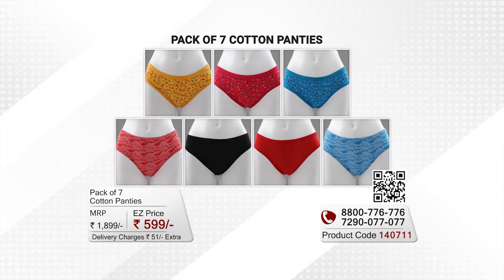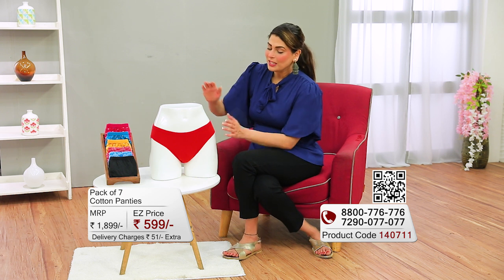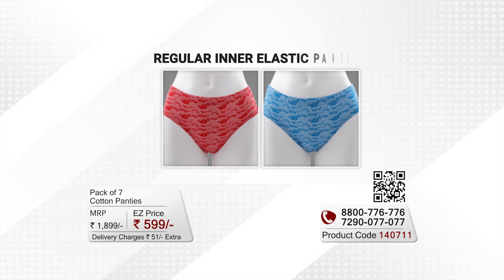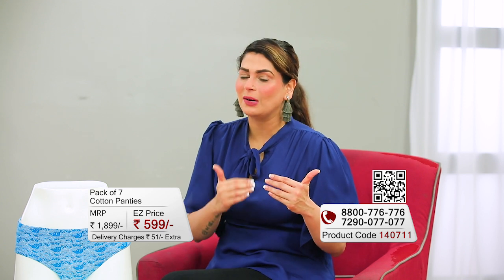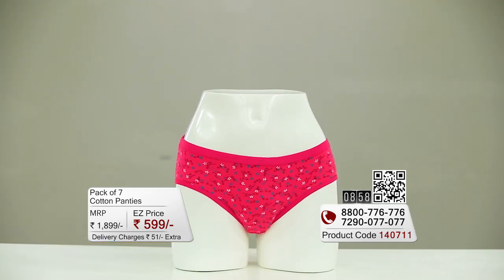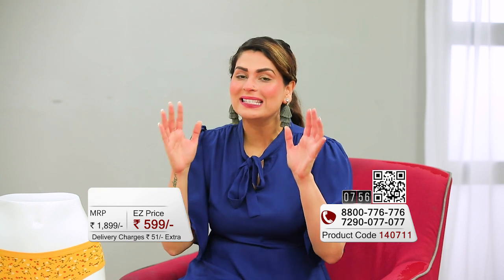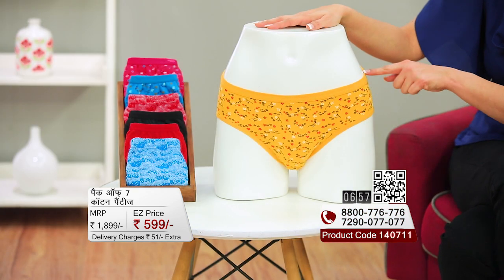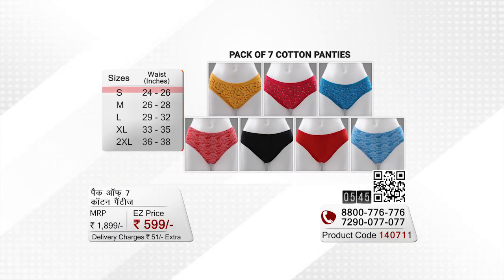Pack of 7 Cotton Panties | EZMALL | Lingerie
Meet fashion with comfort with this amazing pack of 7 cotton panties to add to your closet. You can wear this on periods because of the cotton fabric that prevents any rashes and absorbs the excess moisture around the intimate area. Remain beautiful inside out with these colorful and vibrant panties that you can organize day-wise to wear.

Easy Return & Exchange
100% Secure Payment
Support 24x7

*No return policy on this product
*This is a non-refundable item